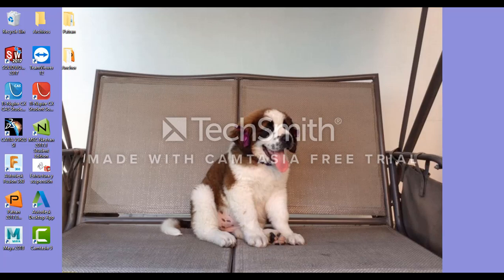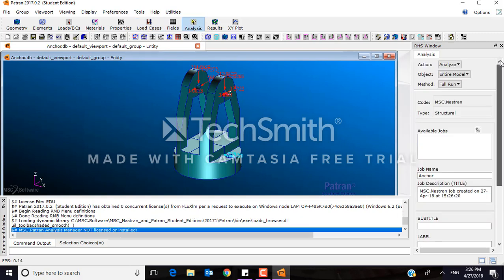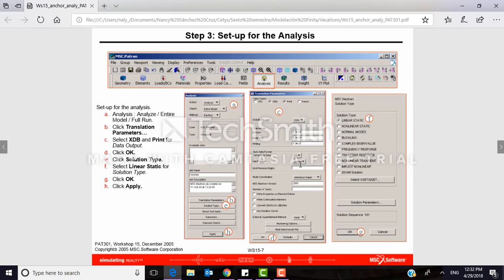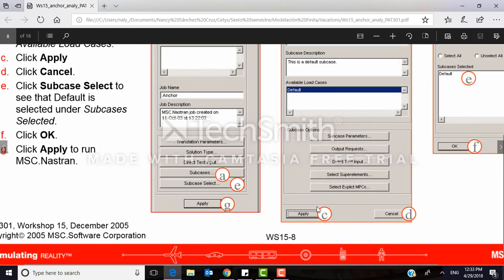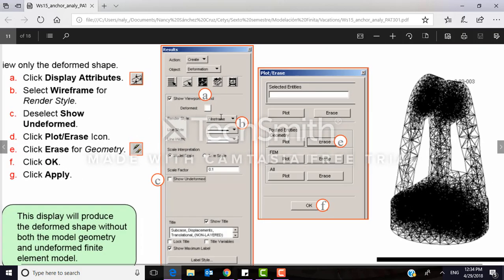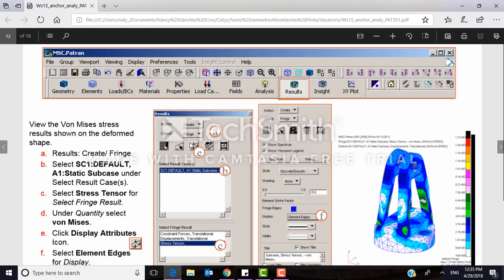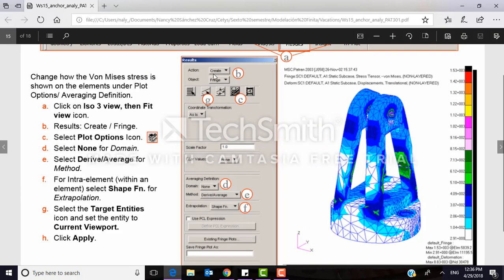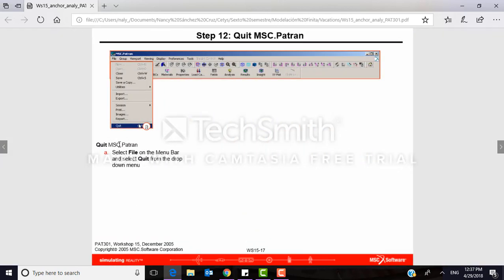Patran/Nastran Tutorial: Anchor Analysis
Objective:
Perform a linear static MSC.Nastran analysis. Display structural deformation and element stress. Use several display attributes.

Key concepts and steps:
-Database:open existing MSC.Patrandatabase Anchor.db
-Analysis:Solution Type = Nastran Linear Static, Solution Sequence = 101, Method = Full Run
-Analysis:access analysis results by attaching the XDB file to database
-Deformation:
     *Plot displacement results using defaults
     *Plot displacement results w/o undeformed shape and no geometry
-Element stress:
     *Plot von Misesstress, and show element edges
     *Plot von Misesstress, show element edges, and use a subset of elements
     *Zoom into a select area to view the stress
     *Repeat, and use no inter-element averaging (None), Derive/Average, and use Shape Fn. for intra-element
     *Repeat, and use inter-element averaging (All Entities), Derive/Average, and use Average for intra-element

Song:
Thinking 'Bout You - Dua Lipa

Sorry for the watermark, could not take it off